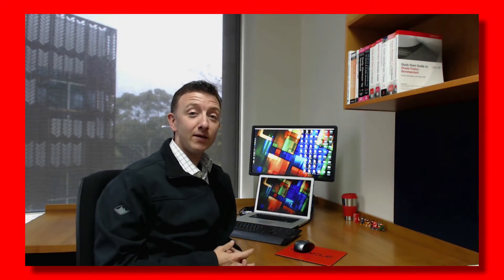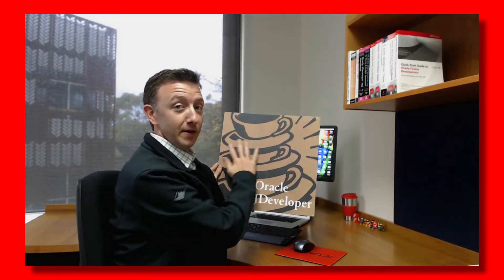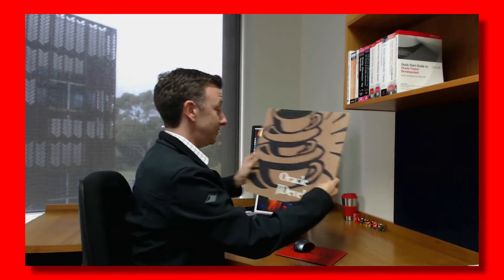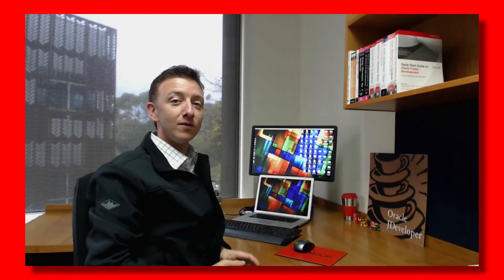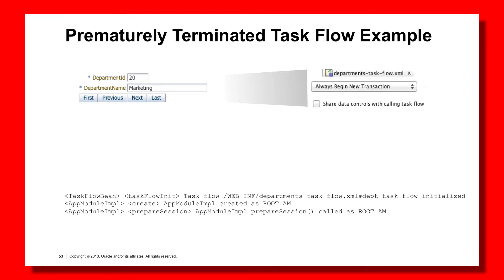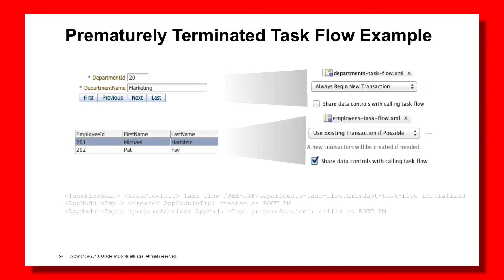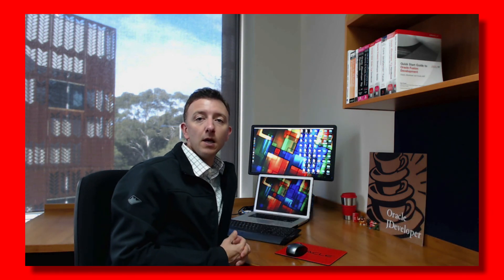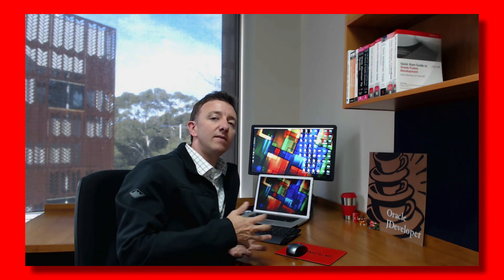24. Design - Prematurely Terminated Task Flows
This episode: In this episode of the ADF Architecture TV channel Chris Muir explains the concepts of the "Prematurely Terminated Task Flow" and the "Prematurely Terminated Task Flow Transaction", the later which may cause unexplained behaviour until developers understand why it occurs.